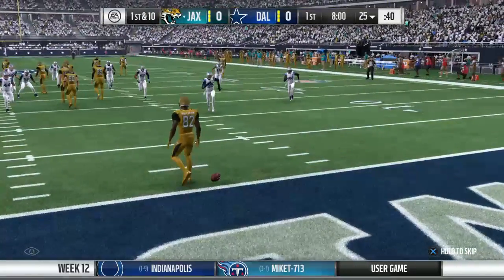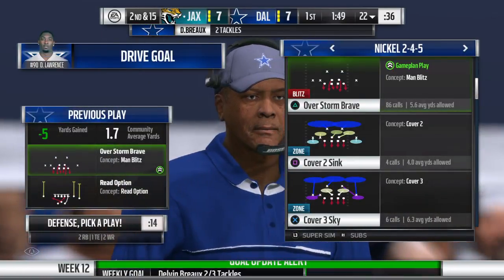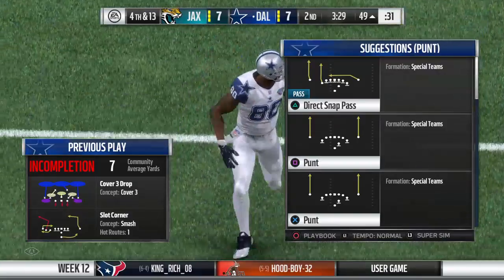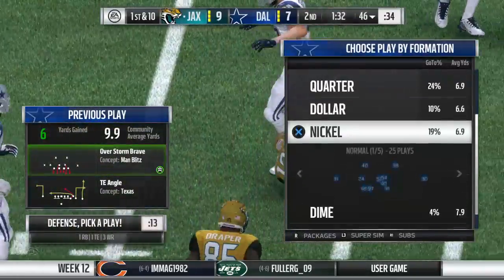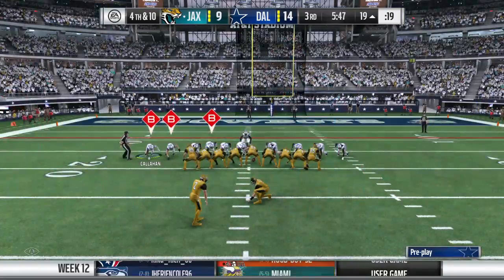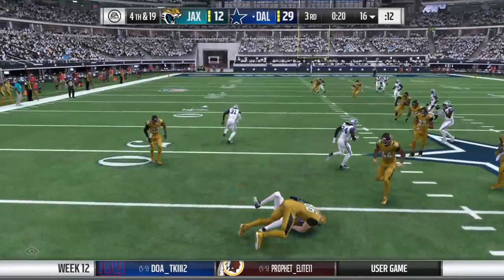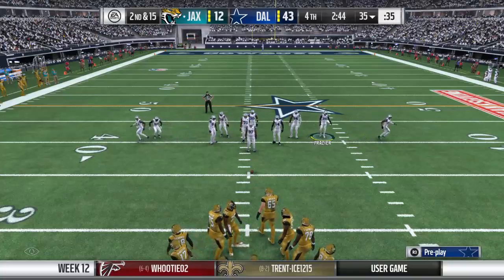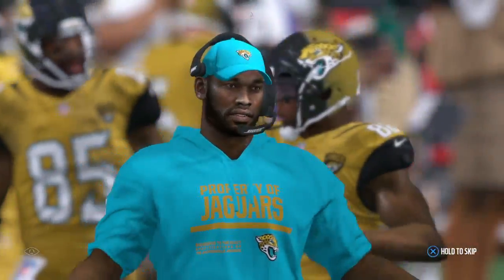H-TOWN_QB-AB12's Live PS4 Broadcast